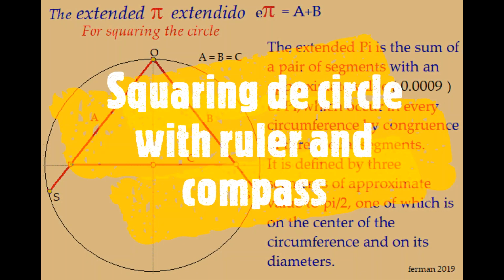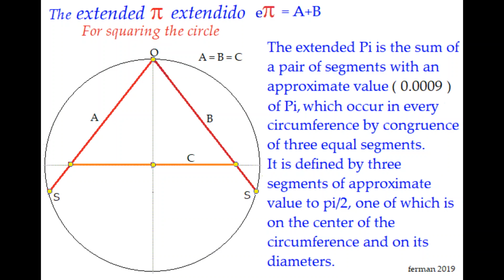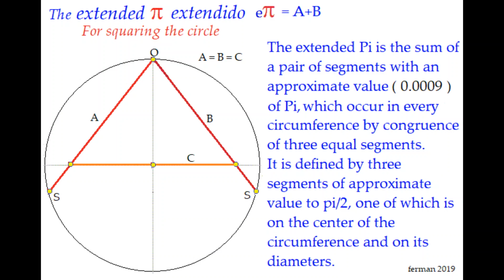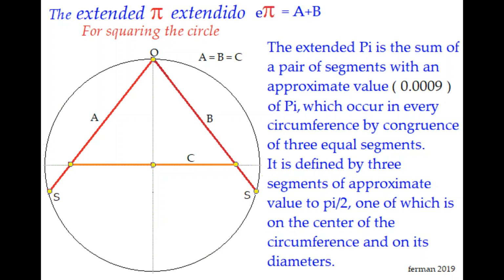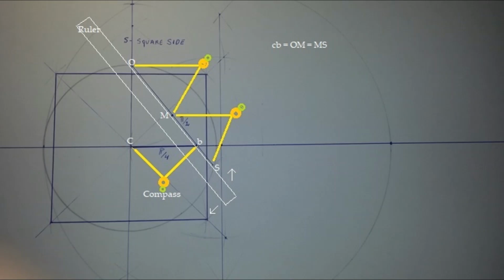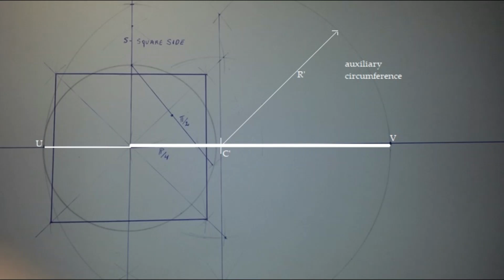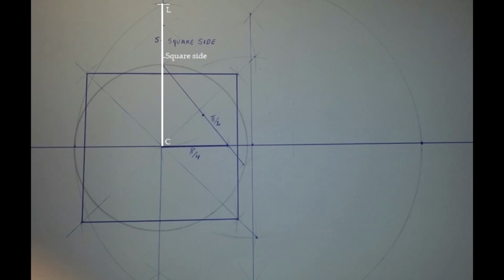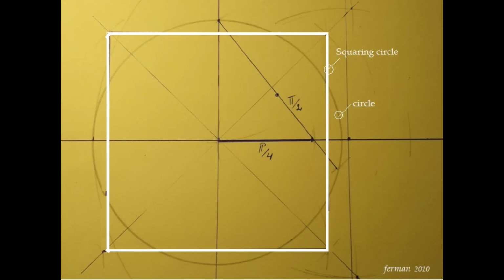Squaring the circle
Squaring the circle with ruler and compass